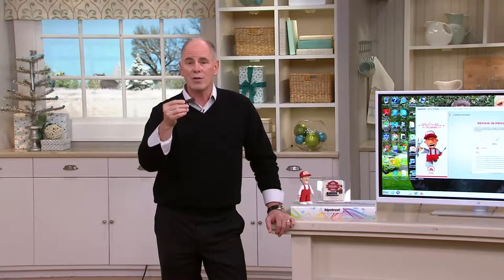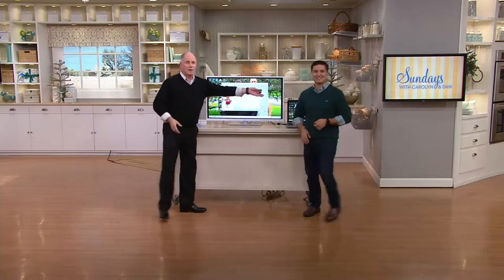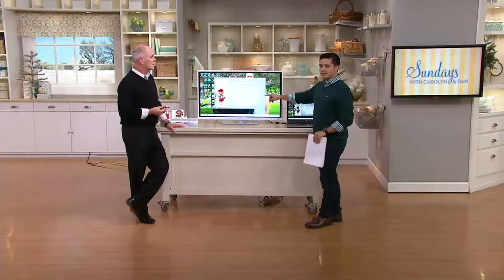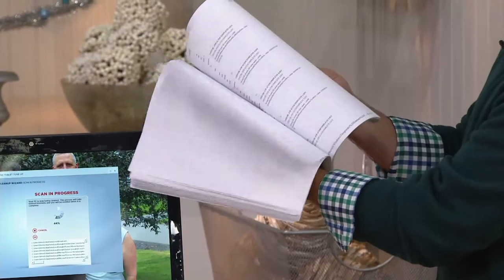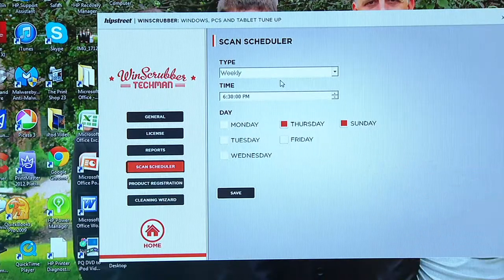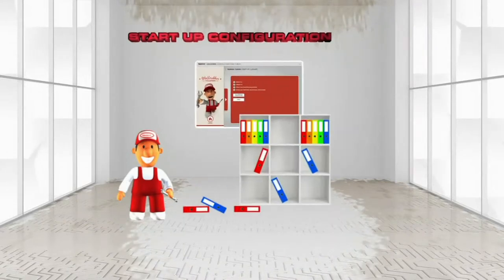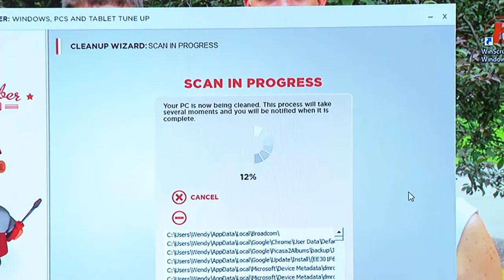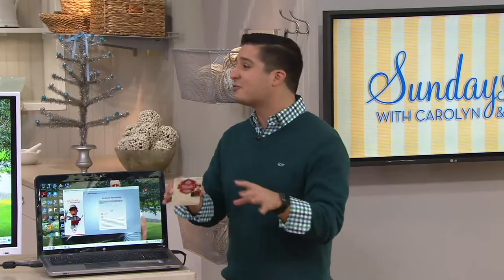Winscrubber One Step PC Cleaner for Lifetime of the Computer on QVC